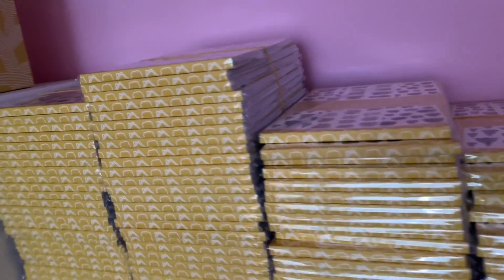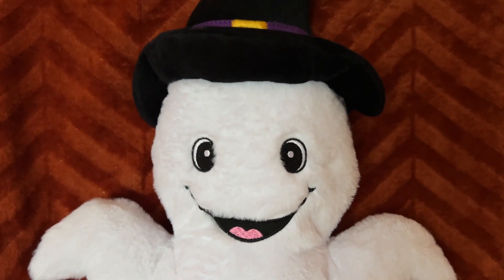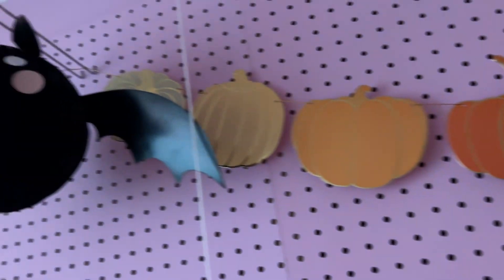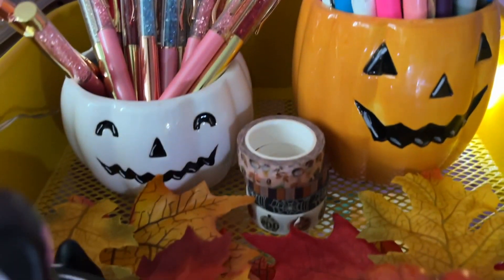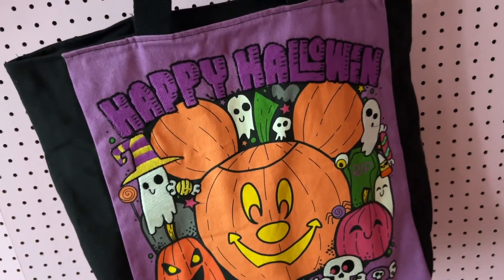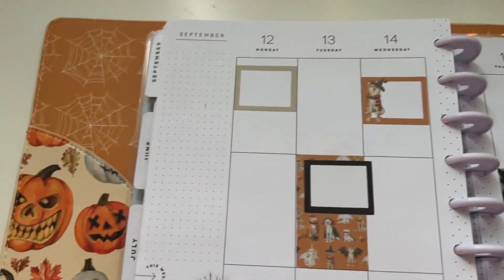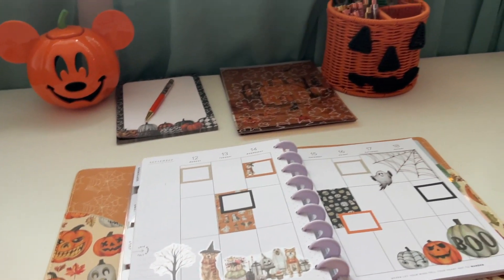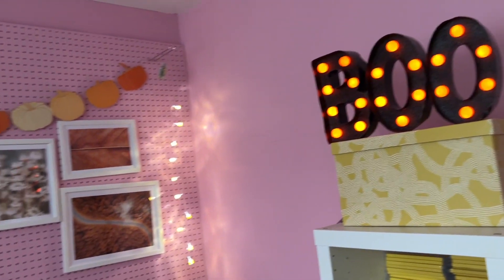DECORATING THE OFFICE FOR AUTUMN - Planything Office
Autumn & Winter are my favorite seasons, I could finally  start decorating the office with Autumn & Halloween decorations!